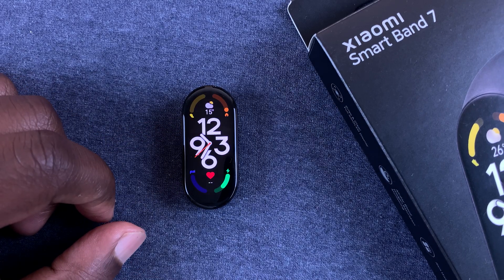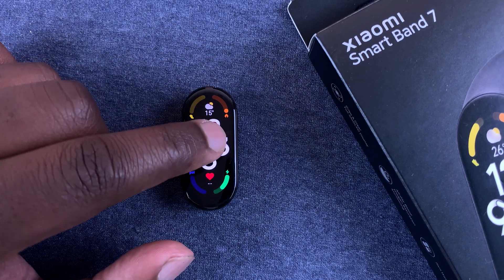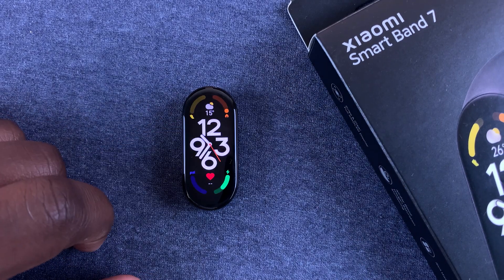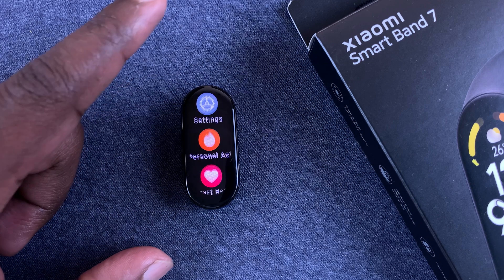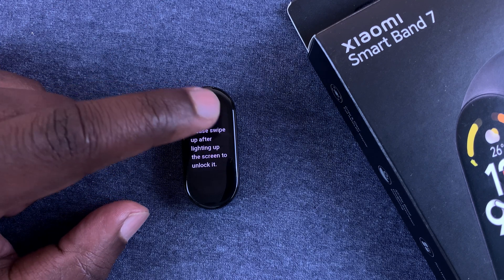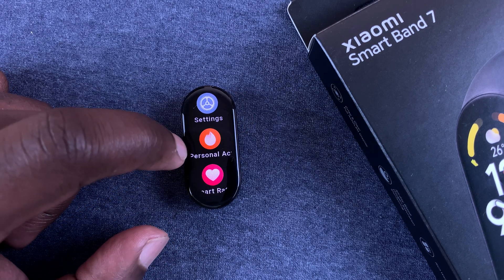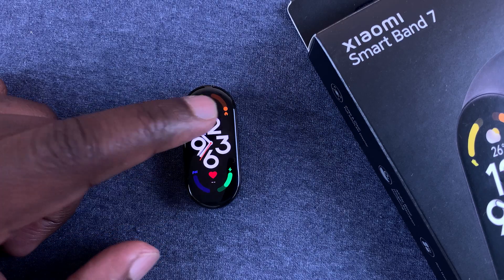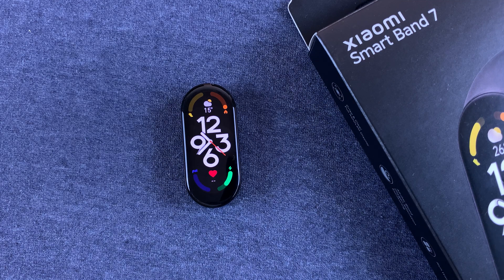How To Enable Screen Lock On Xiaomi Smart Band 7 | Mi Band 7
Learn how to set up a password and screen lock on Xiaomi Smart Band 7. Enable a screen lock to keep off unauthorized users from accessing your Smart Band 7 when it's off your wrist.

How to Enable Screen Lock

Timestamps
0:00 - Intro
0:21 - How to enable screen lock on Xiaomi Smart Band 7.
1:19 - Outro

Cell Phone Tripod Adapter